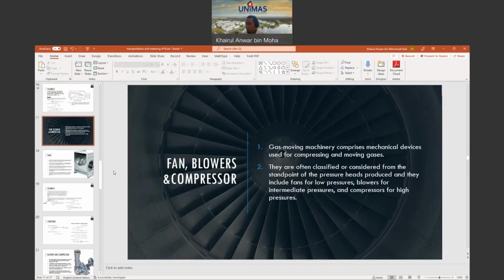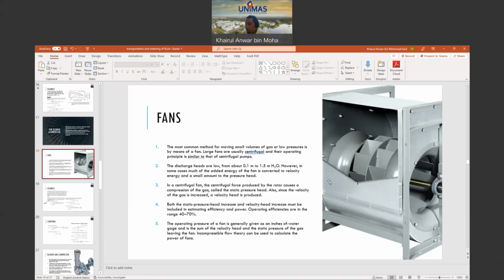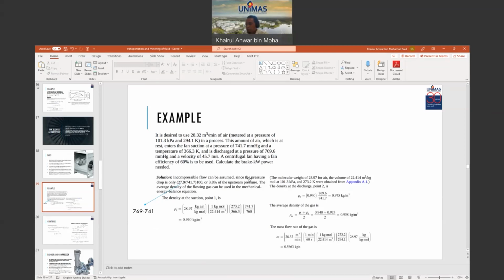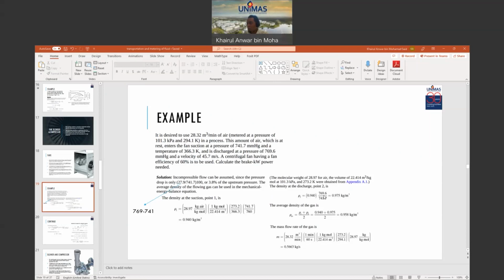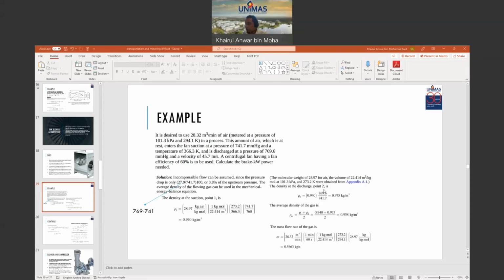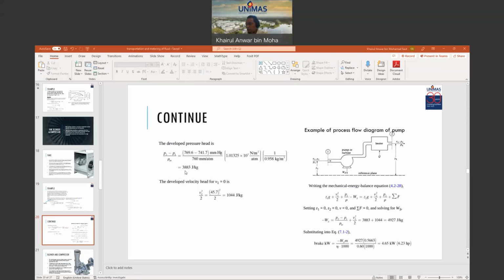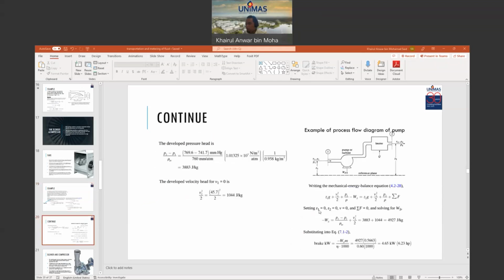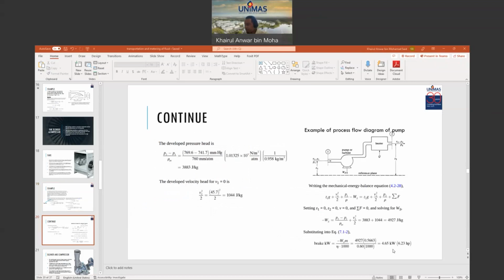Fan - transportation and metering of fluid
its cover only fan part of slide transportation and metering of fluid